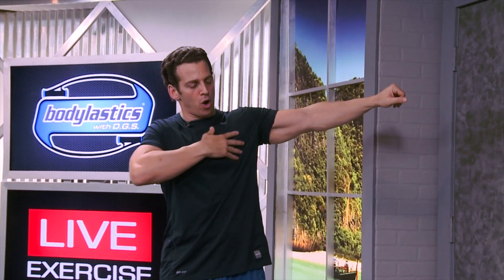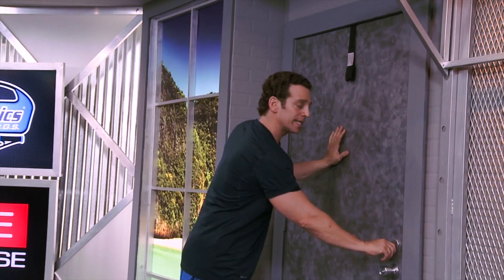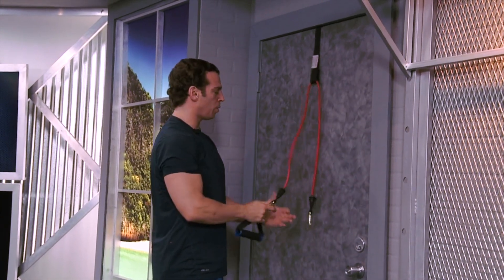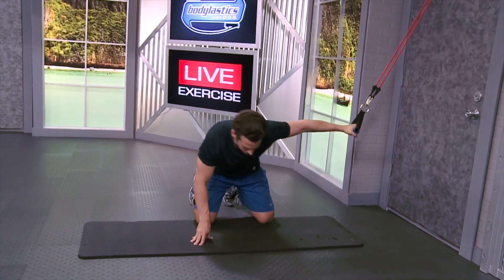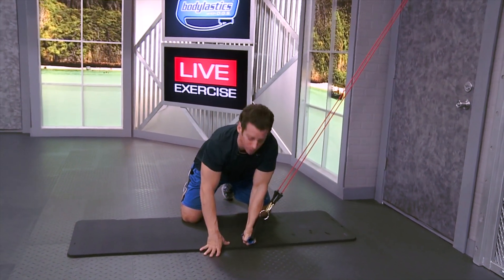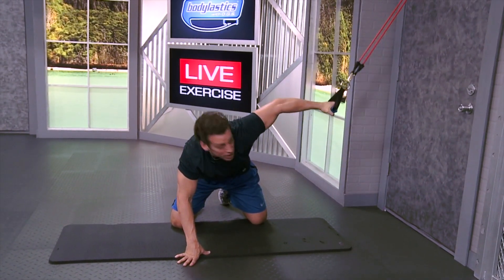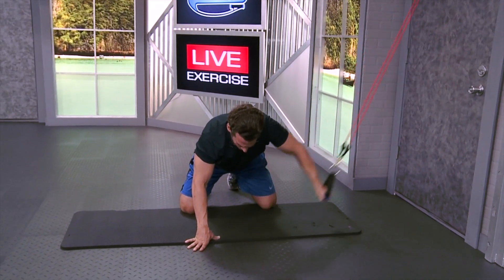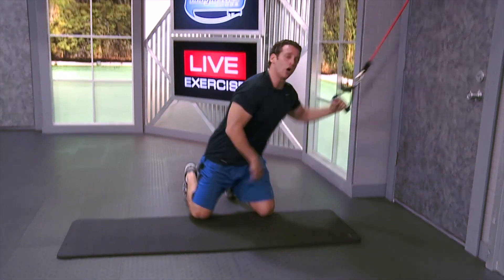Kneeling One Arm Chest Fly with Resistance Bands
Learn how to do Kneeling One Arm Chest Fly with resistance bands

You can use any Resistance Bands, however for every one of these workouts we will be using Bodylastics Bands. If you have a set you will know why they are 🥇Top Rated! If you don't have a set and then acquire some, you will understand very quickly why they Rock. Need a set of Bodylastics?

Hello! I’m Blake Kassel CEO of Bodylastics. I am an expert in Resistance Bands Training for Muscle Growth. Resistance Band Training has saved my life and enables me to compete with folks half my age (I was born in 1969). I'm here to help you get the most out of your Resistance Bands every single day. Why? Because consistency is KEY, And in order to be consistent- You MUST take on a Warrior type attitude!!!

And tap that BELL 🛎 to be notified when other awesome videos are released!